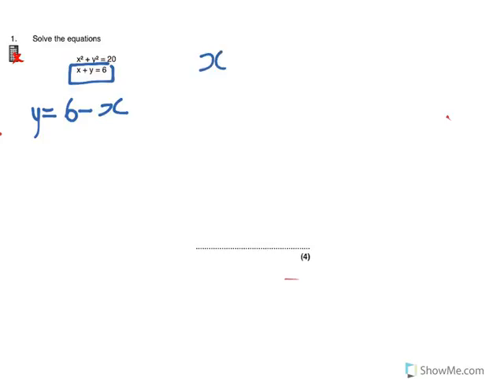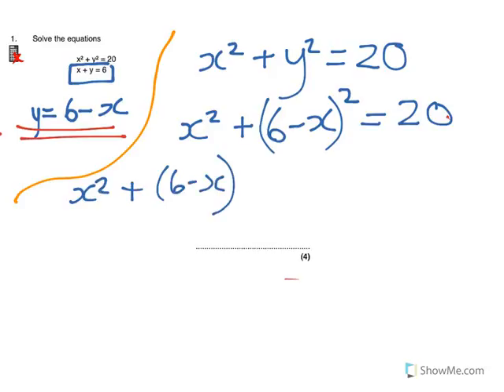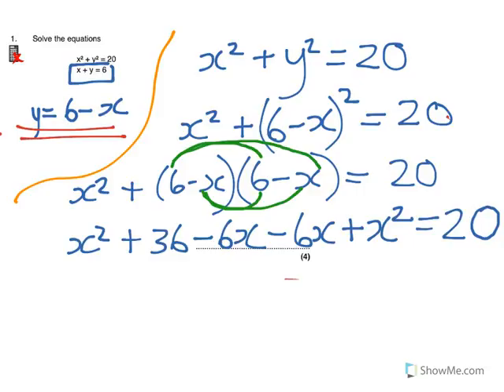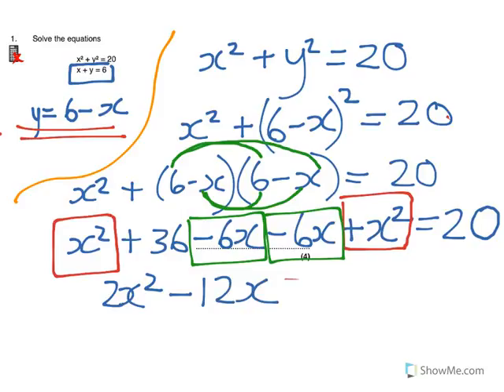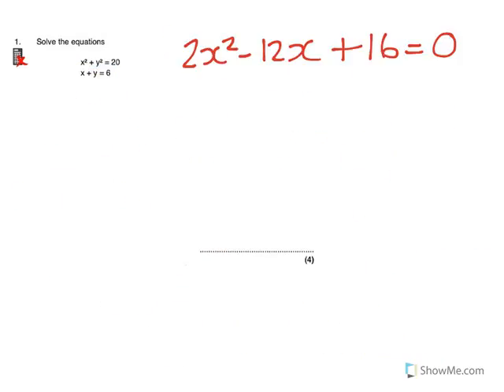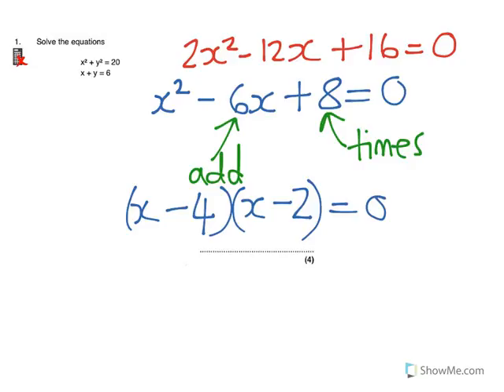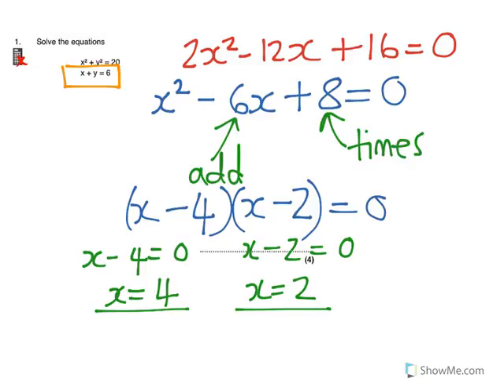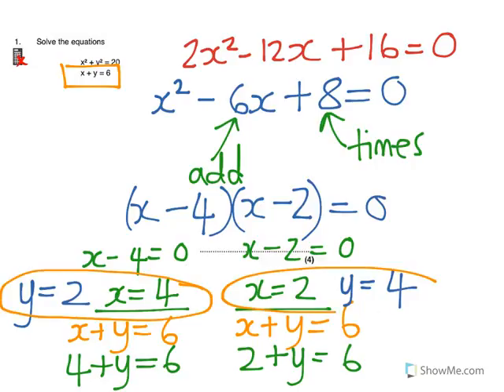Simultaneous equations including quadratics